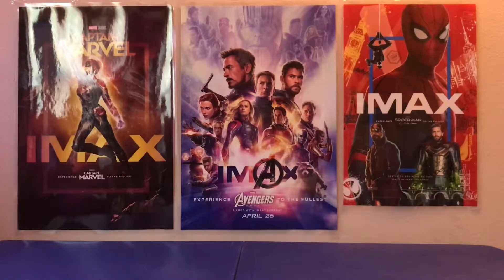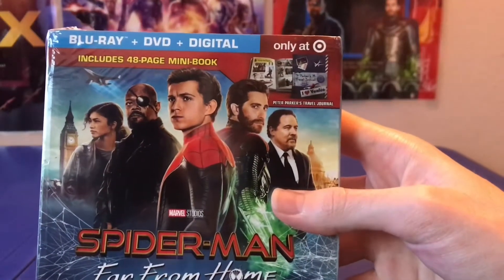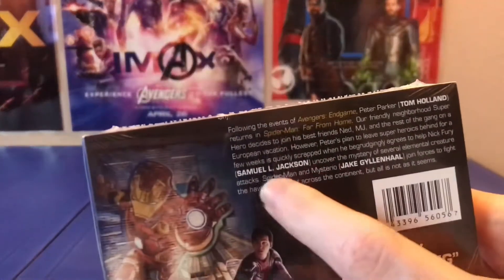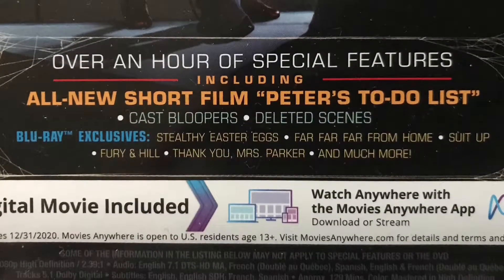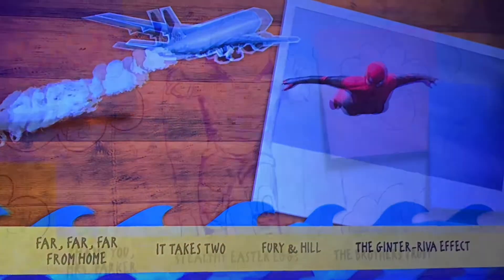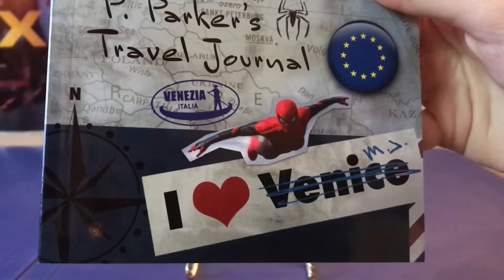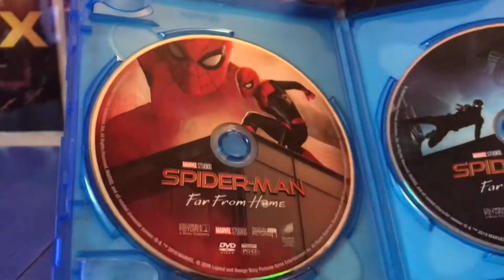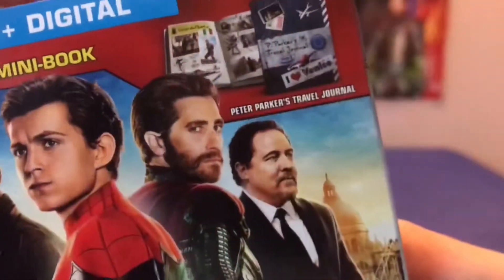Spider-Man: Far From Home (Target Exclusive) - Blu-Ray Review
(Spider-Man: Far From Home Blu-Ray Link)
(TARGET EXCLUSIVE)

This is a quick In-depth review of Spider-Man: Far From Home on Blu-Ray the Target Exclusive. I will be going over the cover, the special features, the Exclusive booklet, and more.